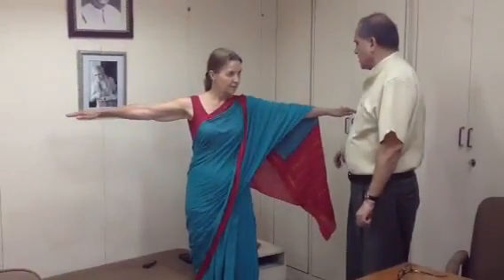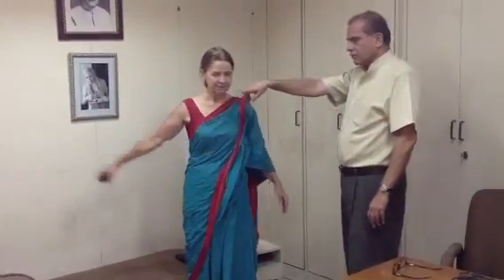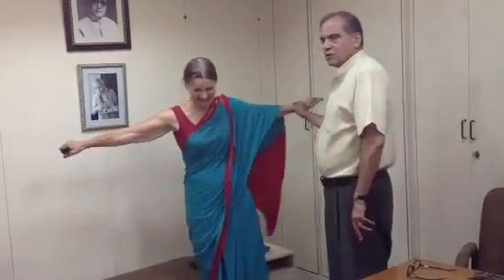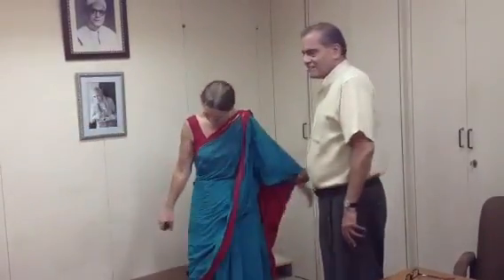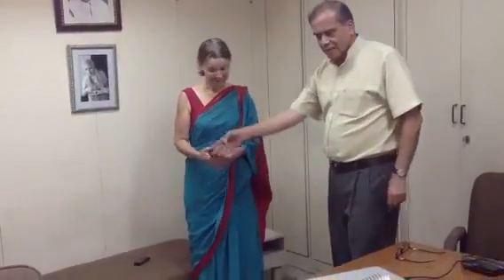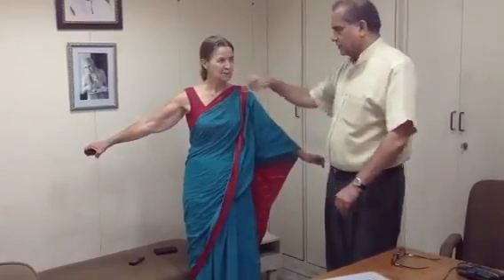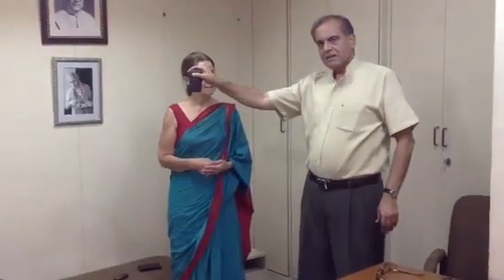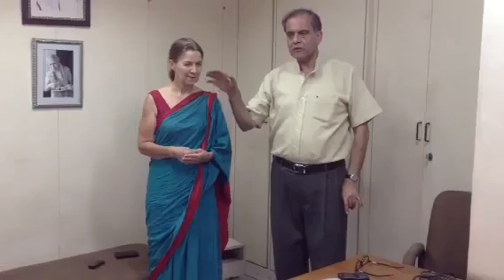Enviro Chip - Strength test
Envirochip is a radiation protector . This video demonstrates how to check the effectiveness of envirochip.